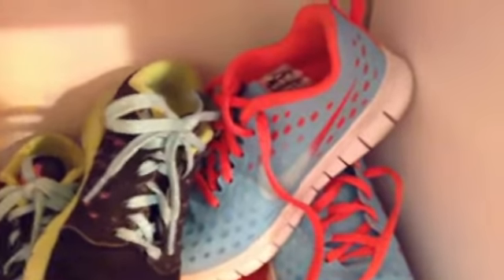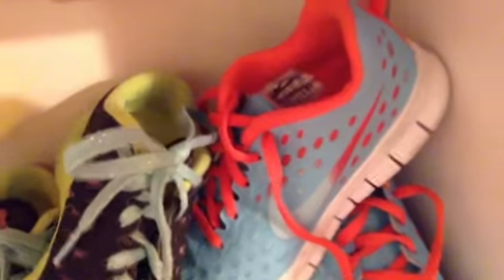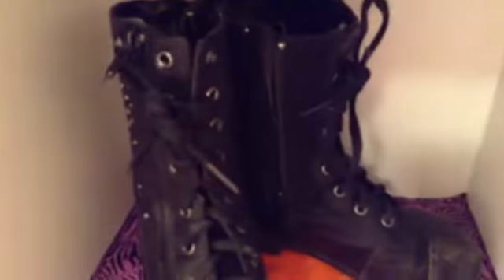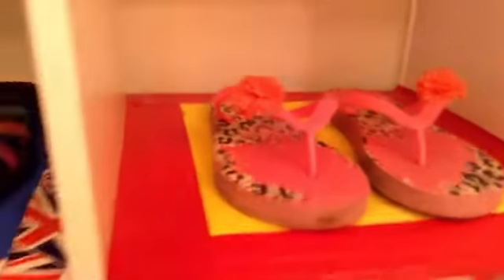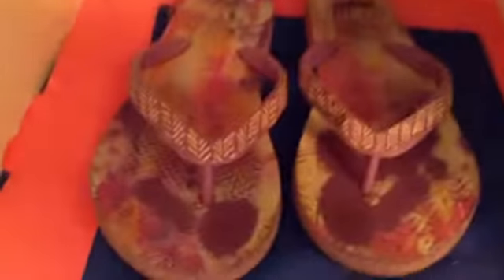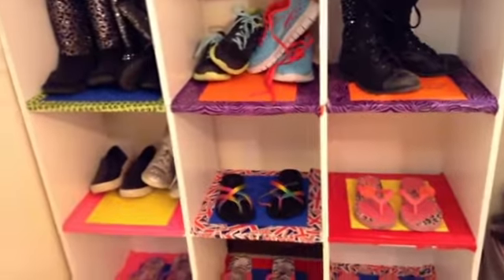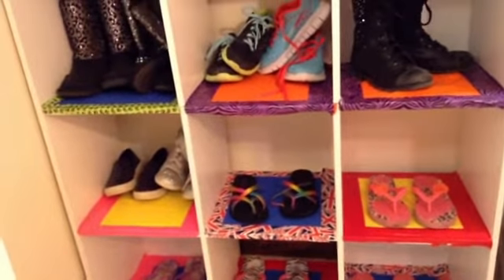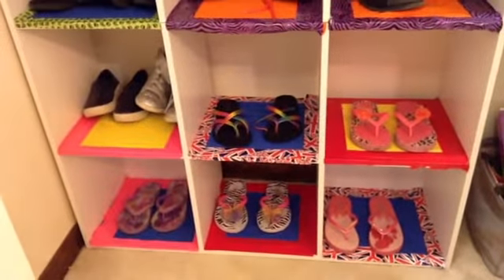My Shoe Cubby